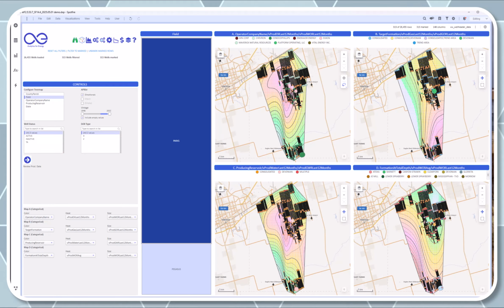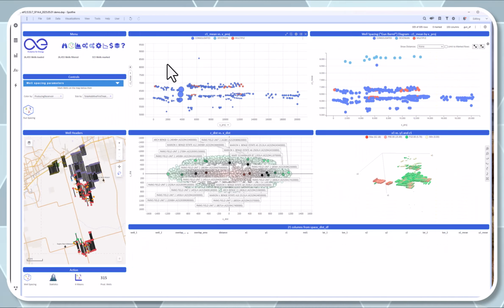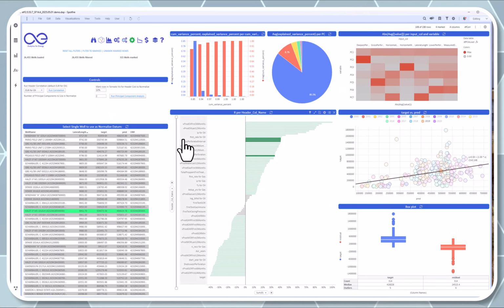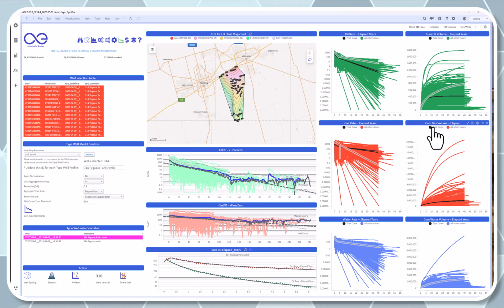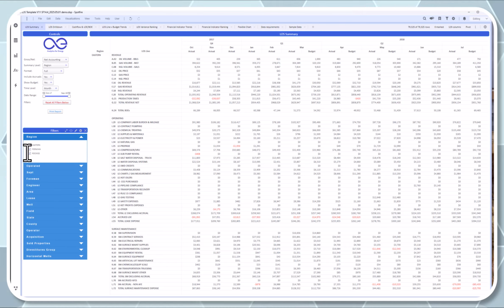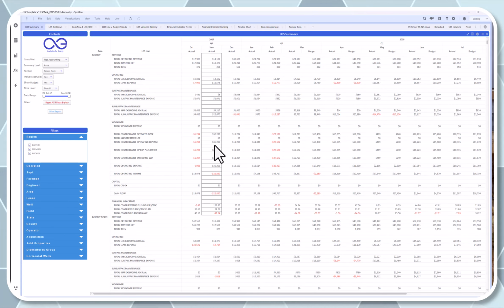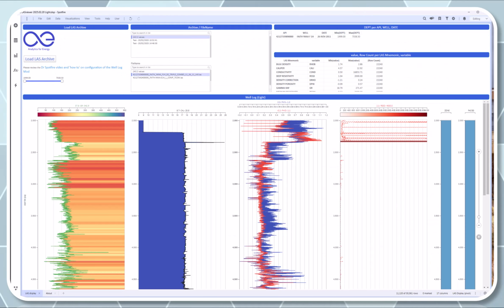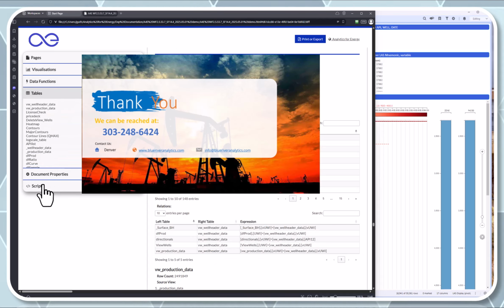A4E Spotfire functionality fly-by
A short overview of the Spotfire functionality used in the Analytics for Energy templates made for the Energy Forum May 2025
A4E Forecasting and Valuations Workflow
A4E LOE/LOS template
A4E LAS LoaderViewer
A4E DXPD - Spotfire dxp documenter